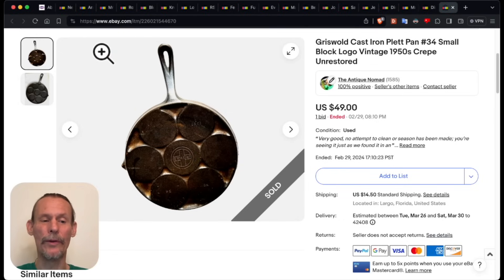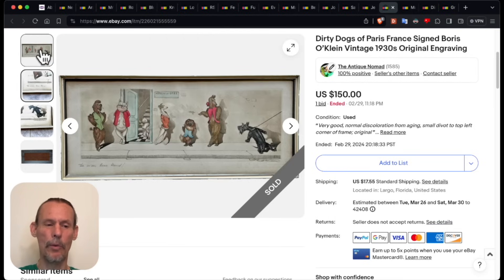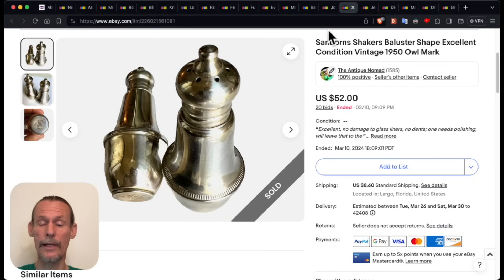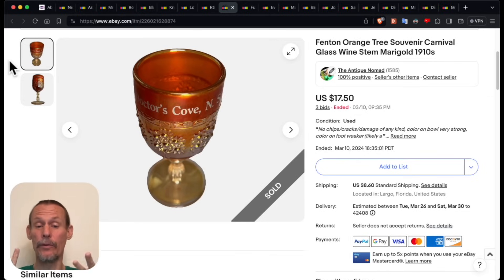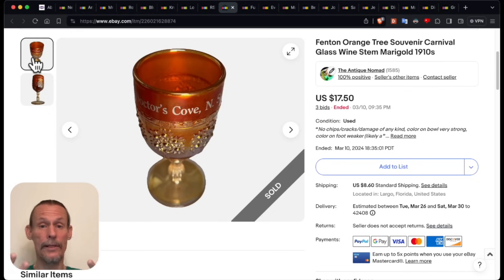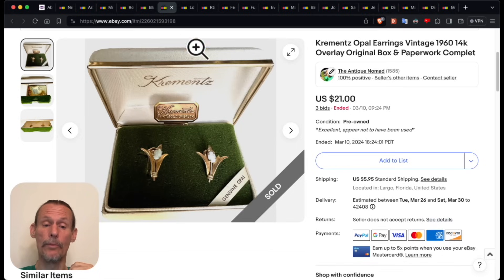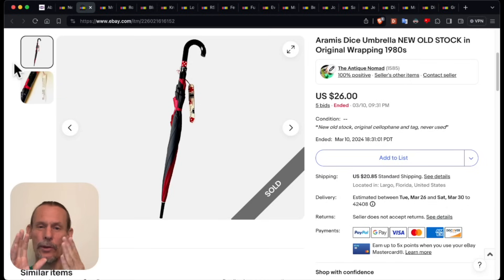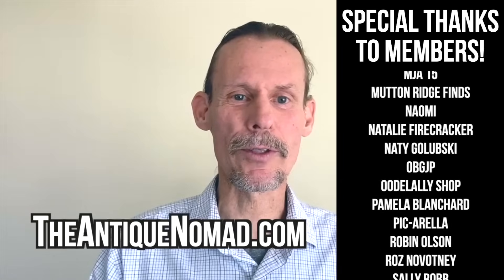Irresistible Antique & Vintage Collector Items Buyers Love!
It's a sellout! How did that happen? We review 20 great true antiques and valuable vintage items, and talk about why they all are headed to new collector owners from our eBay auctions this month.

Is it pricing that sells them? We talk about the strategies of how we price and what things we sell as buy-it-nows (the heavy Griswold pan is nice to ship before everything else), what we price low and let go high (the NY Public School doorknobs are sure sellers!), and when we hold out for top dollar (those Mazer dress clips are definitely the stars of this show!).

Is it about high demand? We run lots of different things, from very sought after (the 1968 Disney poster map is a no brainer, and the 1910s vaseline glass bowl a sure hit) to esoteric items and things that "used to be popular" that we buy right and think have value (yes, we did sell the gold rimmed Rosenthal China fancy gravy boat!). So if it's not just about price and demand, what else could lead to these results?

In the end, it's as much about finding interesting things our collectors don't see all the time, whether inexpensive or costly, high demand or obscure! A pottery bowl from a small Massachusetts maker, a Fulper Wisteria glaze piece from a century ago, even a pair of Mexican silver shakers with an American backstory all find their new homes in this video. Watch along with us, and see what makes our collector buyers' hearts flutter!

☀️  BTC: bc1qhcx6e3gp5kxv3rx696mhmsqfe0pv3chvpps0ku
☀️  ETH: 0xBbddAF1231944e7E6D0EA097Cb0609F1640537eF